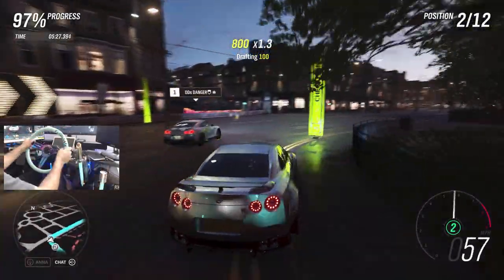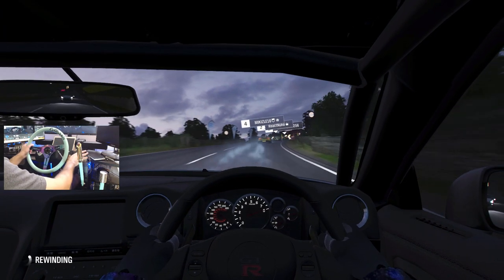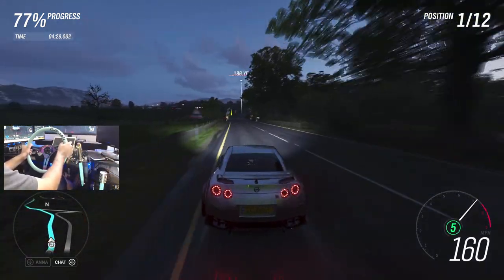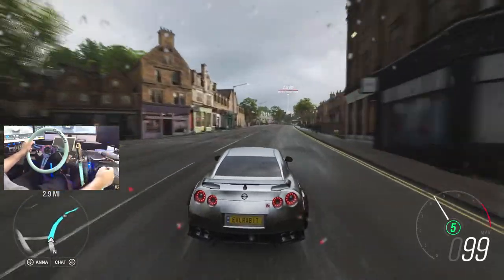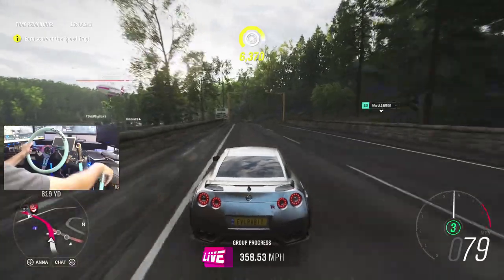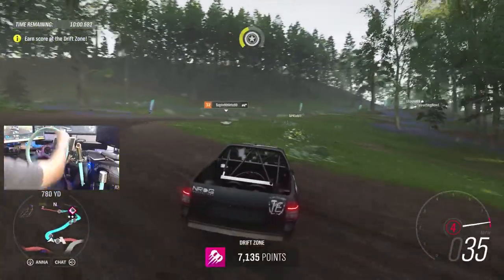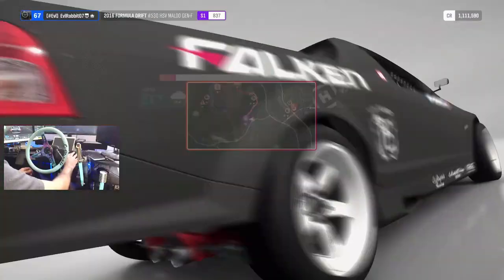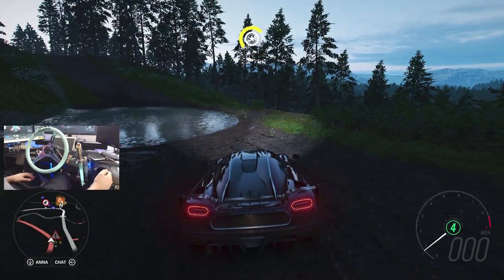Horizon 4 / Logitech g920 / Team Trials, Road racing colossus and more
R35 ripping the road racing game!!!

Drivenrg.com